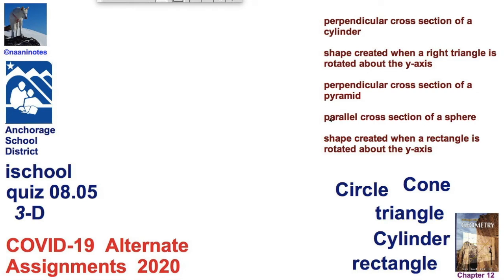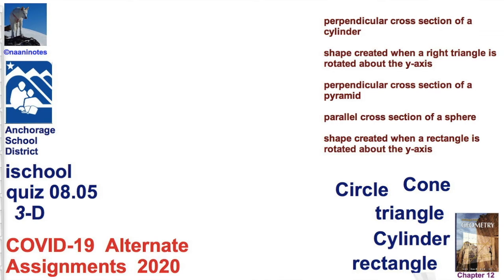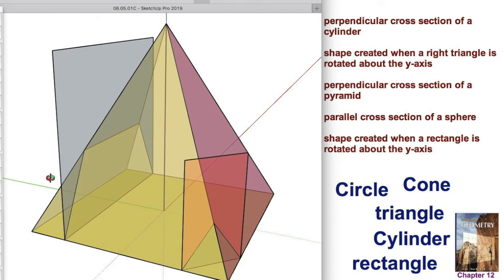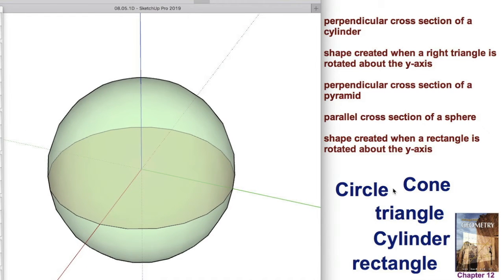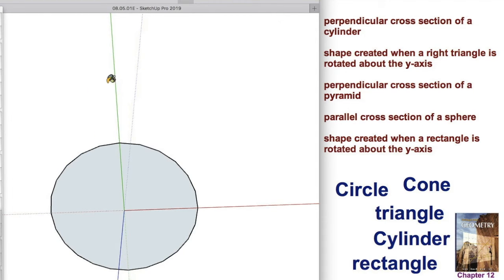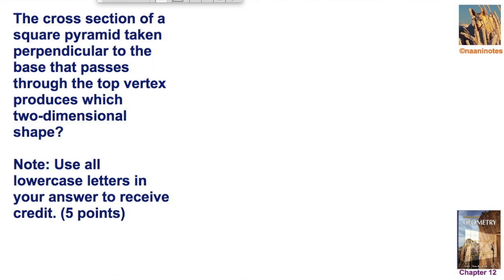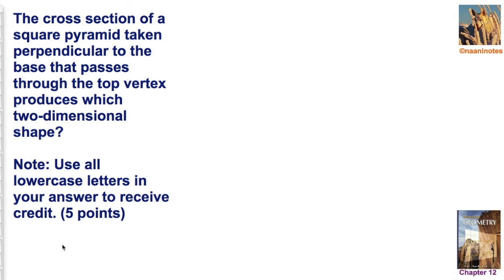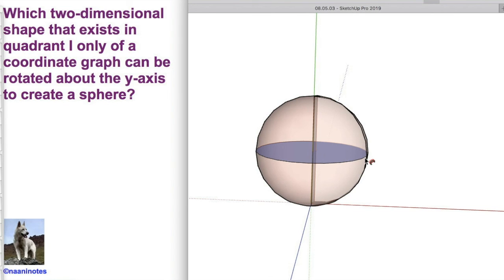ischool geometry quiz 08.05 3-D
COVID-19 Alternate Lessons for the Anchorage School District
follow ASD ischool.
Quiz 08.05 follows material in our normal McDougal Littel textbook, chapter 12.
There are three questions in this quiz.
We generate solid modeling in Google Sketchup to better understand our chapter on solids.

Florida Virtual Schools. FLVS